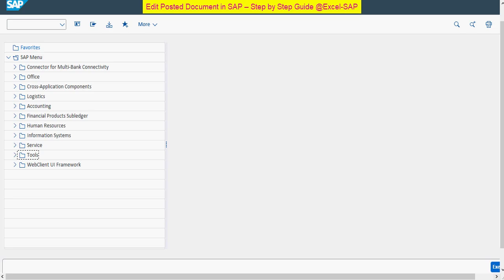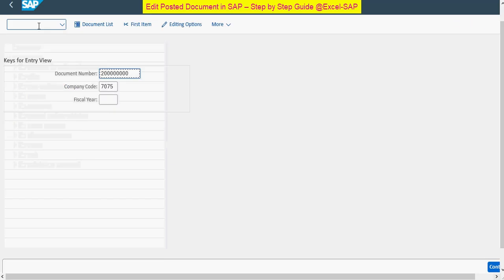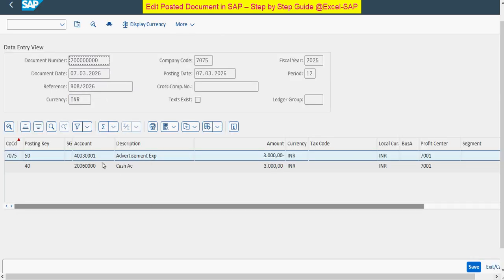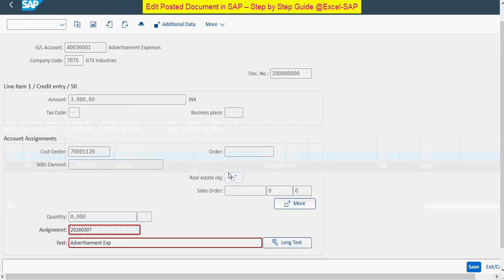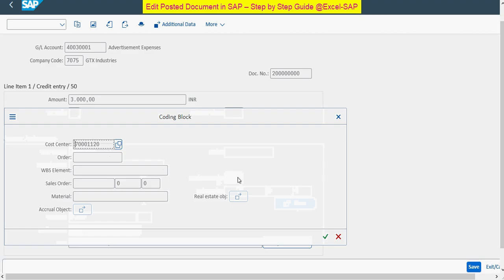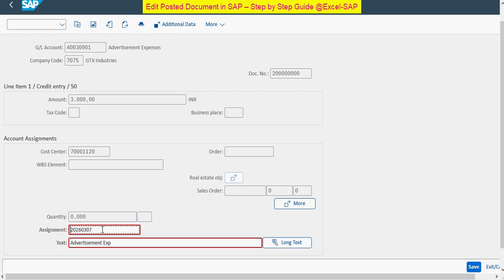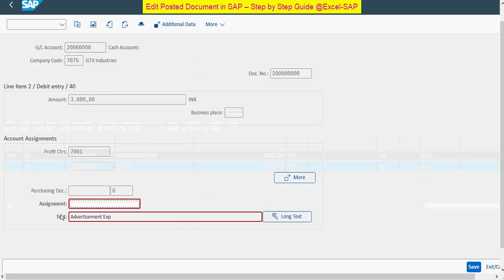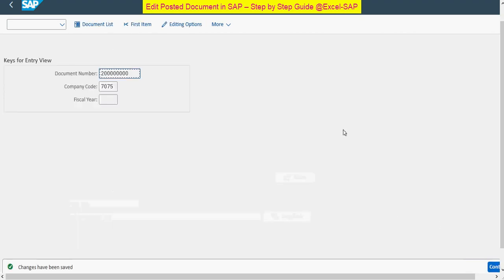Edit Posted Document in SAP – Step by Step Guide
Edit Posted Document in SAP – Step by Step Guide @Excel-SAP